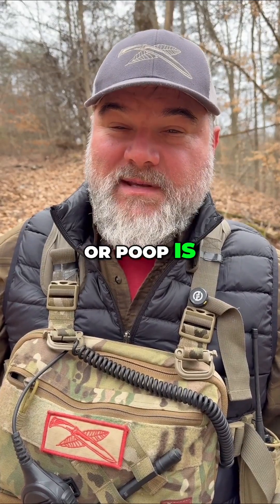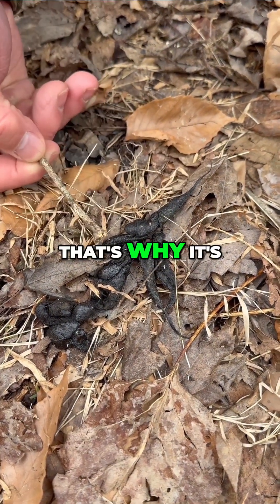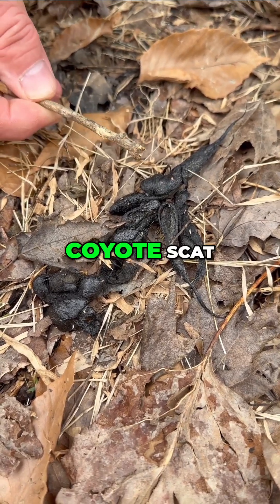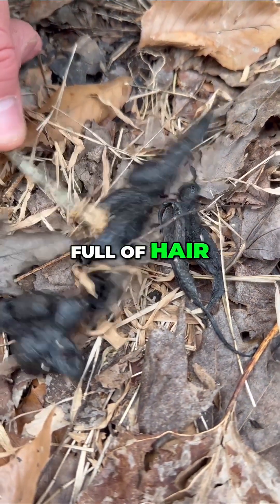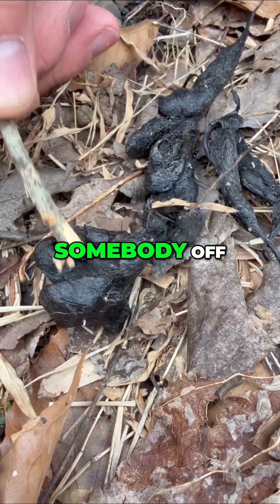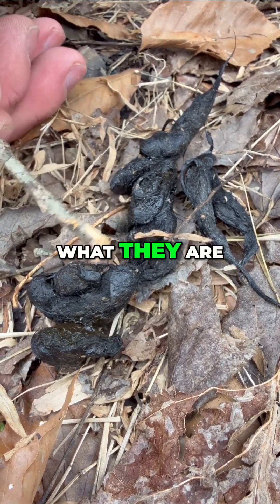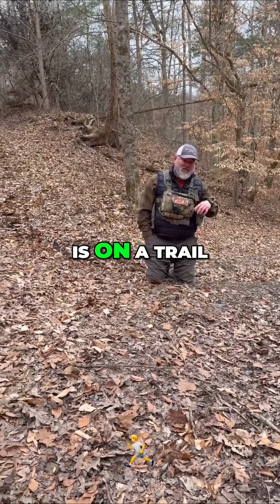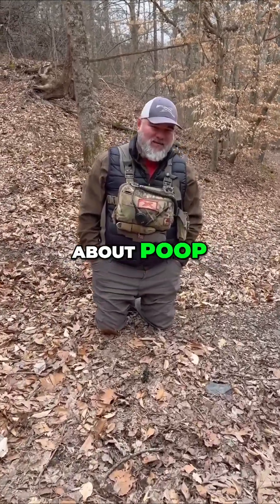Identify Coyote vs. Dog Scat: Key Differences!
Discover the crucial tips to distinguish between coyote and dog scat! Learn about the telltale signs, including hair content and territorial markings.